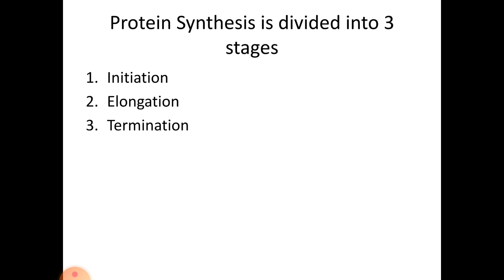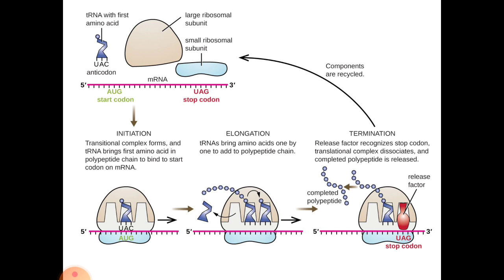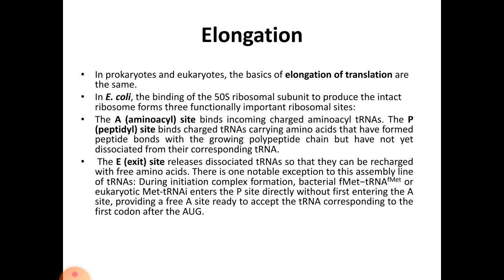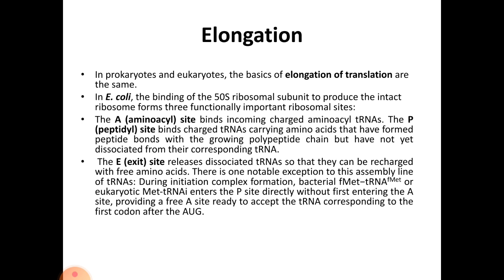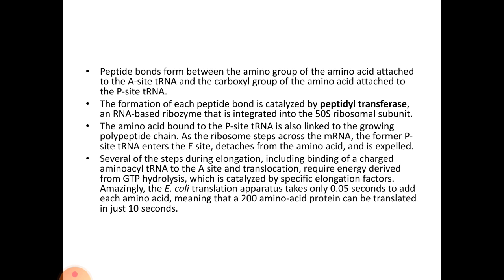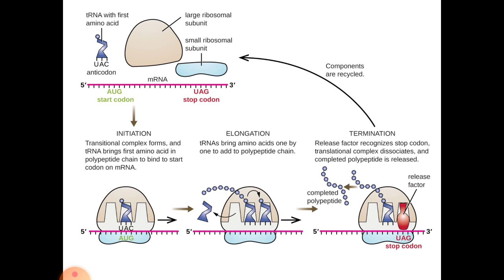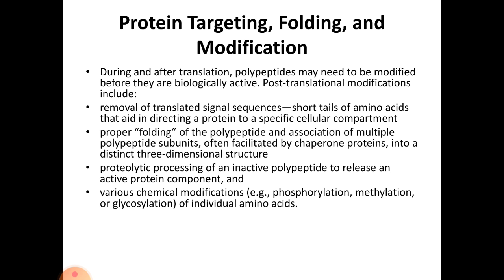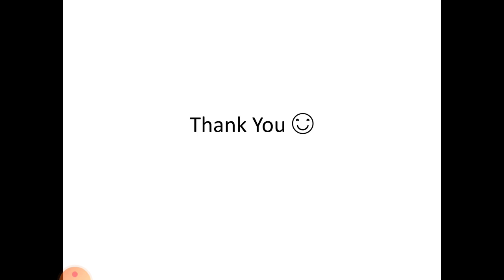Protein Synthesis 2